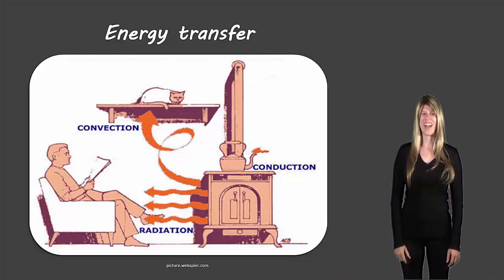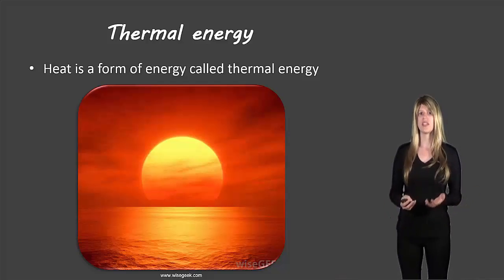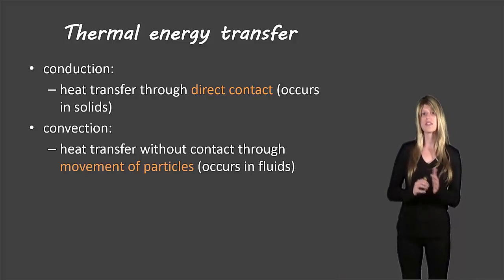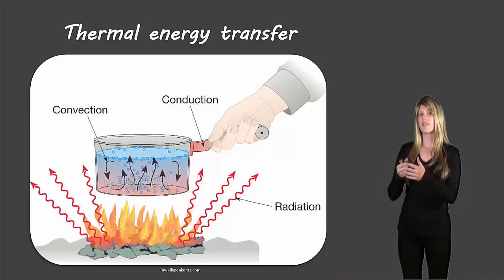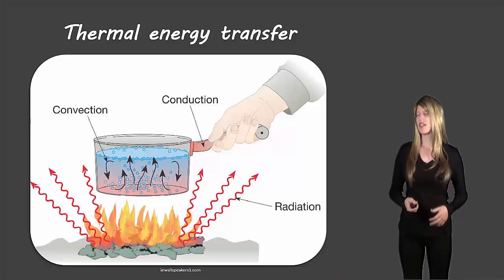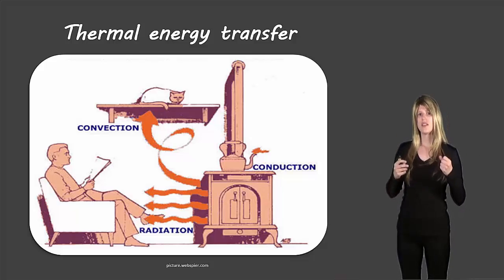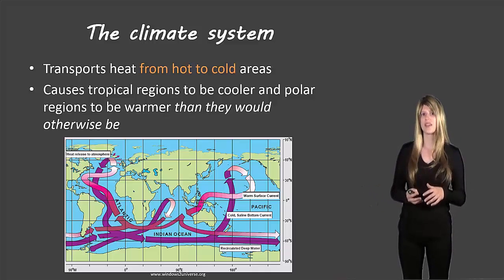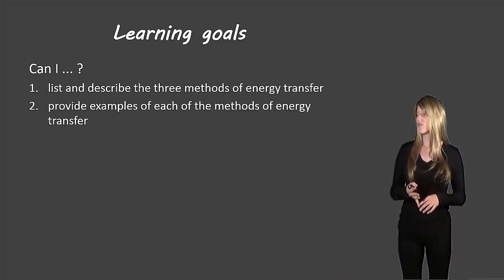Thermal energy transfer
Description of thermal energy transfer for grade 10 science